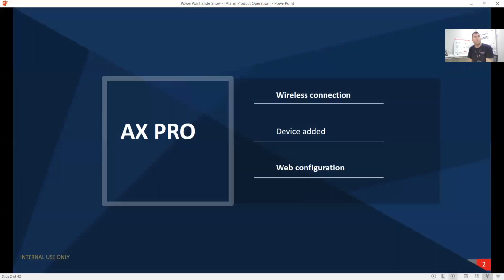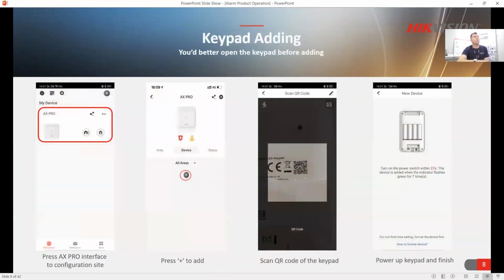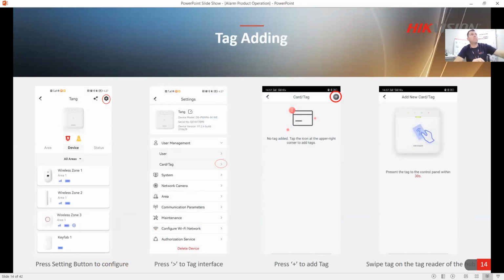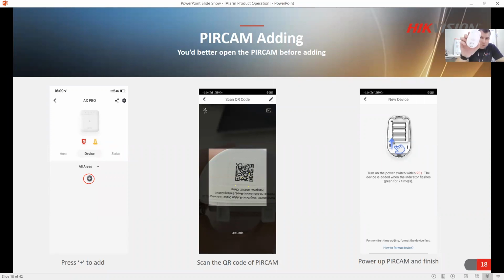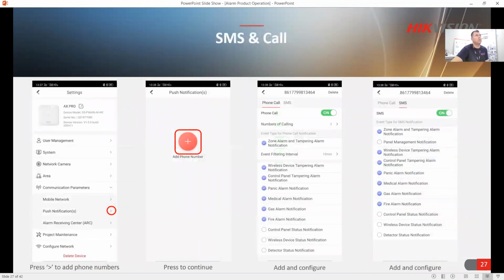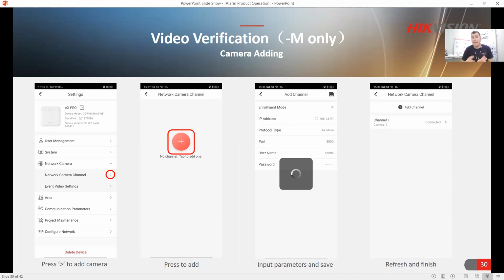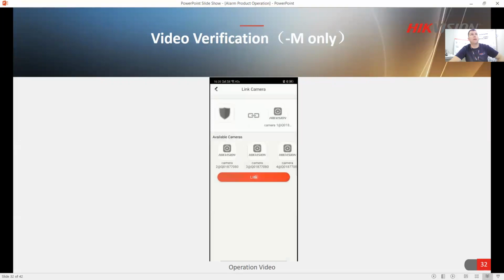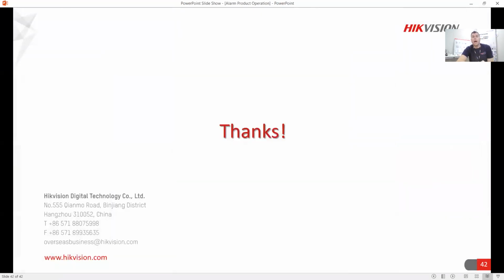Hikvision's Technical Training Webinar_Alarm Product Operations_17 March